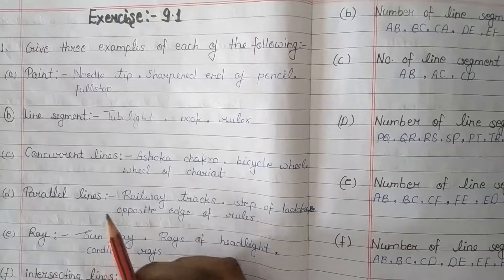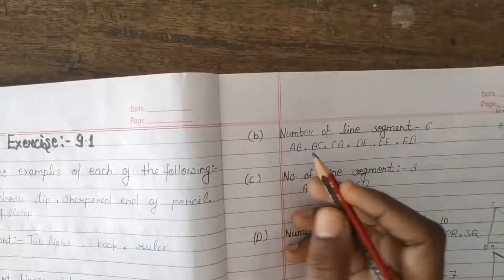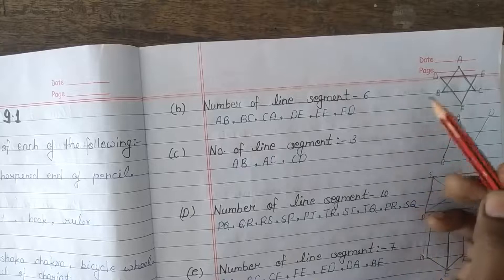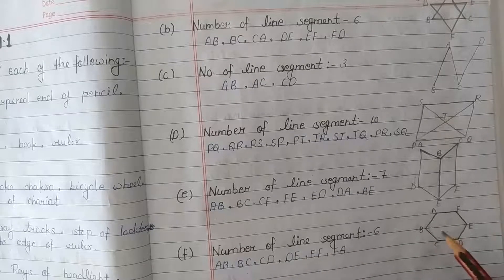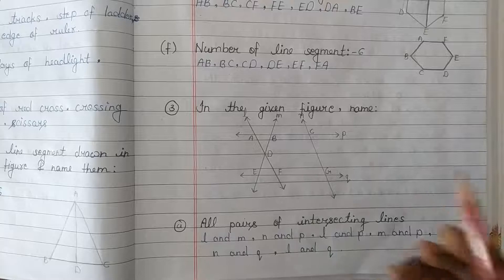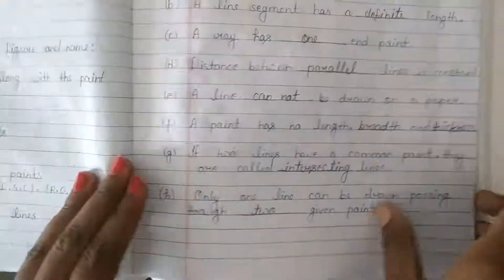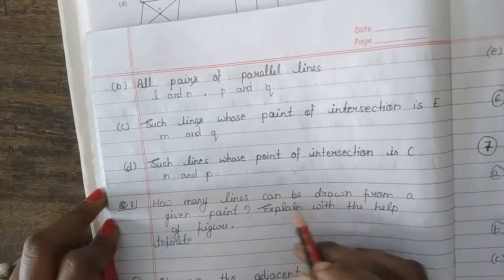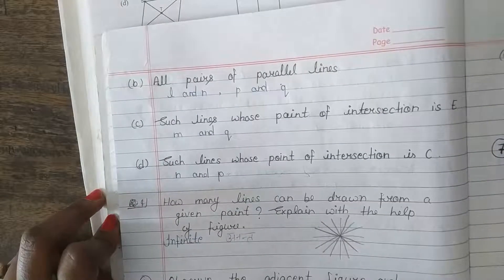Class 6th EM (Ra.24.11.20)